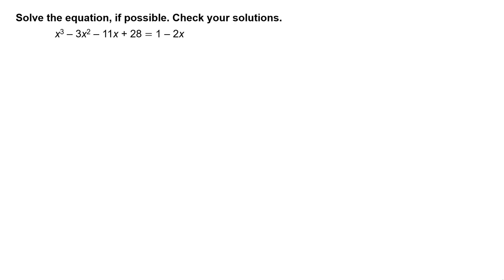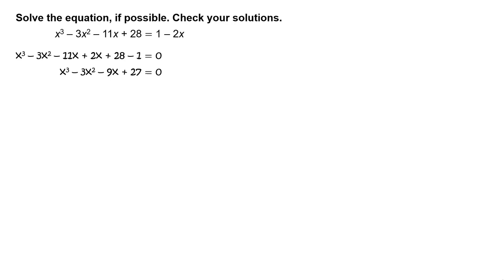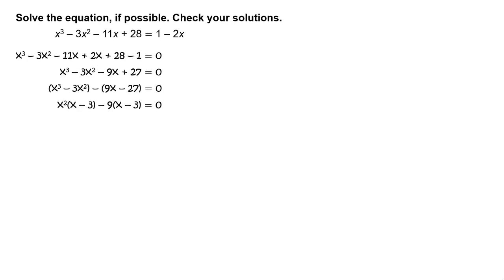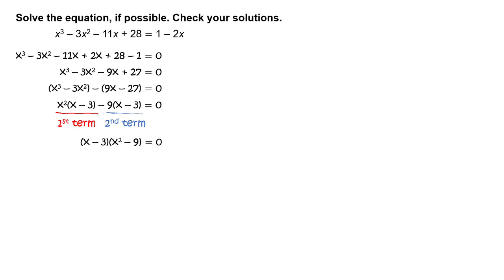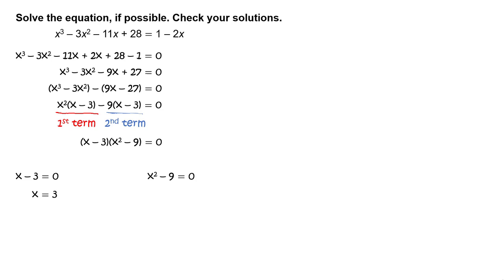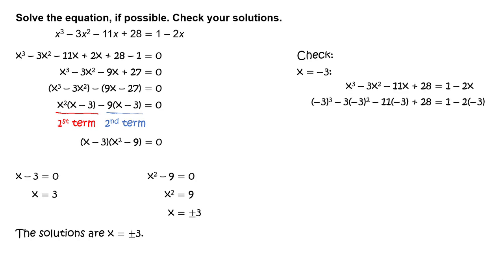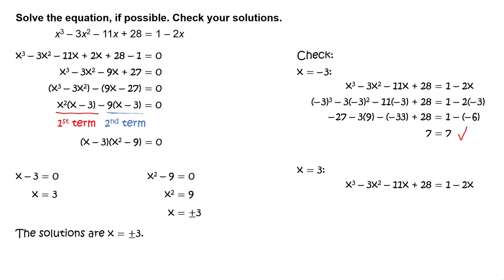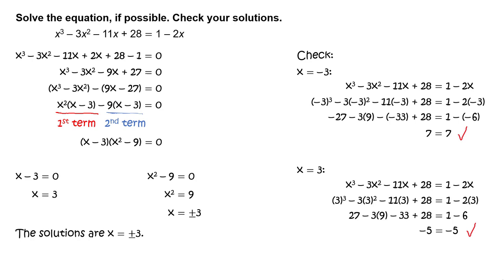RR_soln_RTT11_AppA_04_110